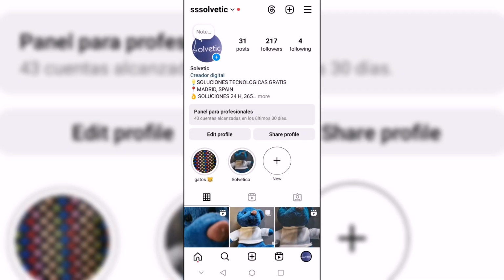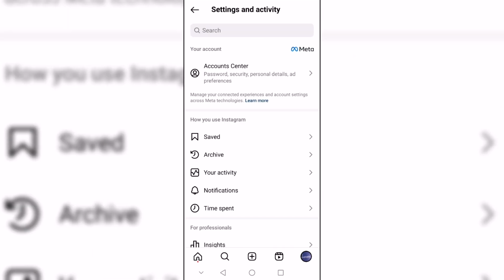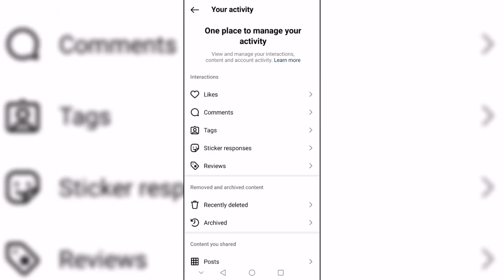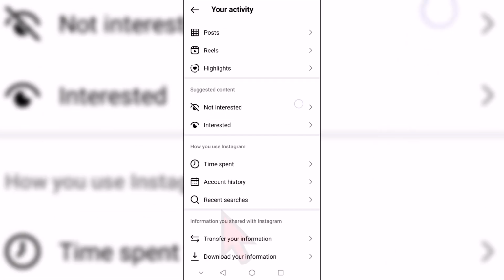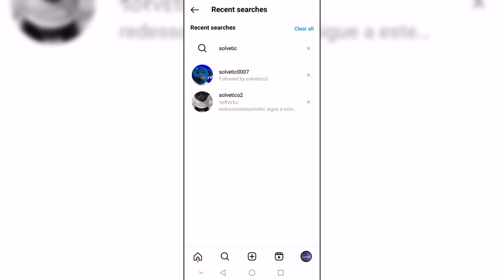How To Check Search History On Instagram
Hey everyone, welcome back to Solvetic! In today's tutorial, we're going to explore how to check your search history on Instagram. Knowing how to access your search history on Instagram can be useful for recalling accounts or topics you've previously searched for, as well as for managing your privacy by clearing search items if desired. While Instagram doesn't provide a direct option to view your entire search history within the app, there are ways to access this information. In this video, I'll walk you through step by step how to access and manage your search history on Instagram from the mobile app.